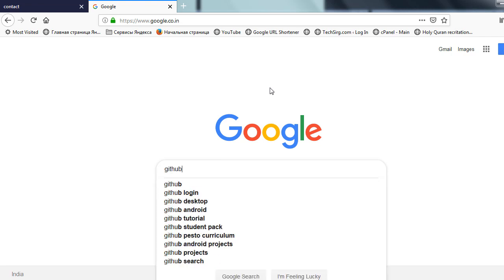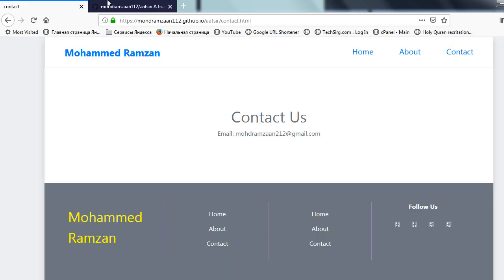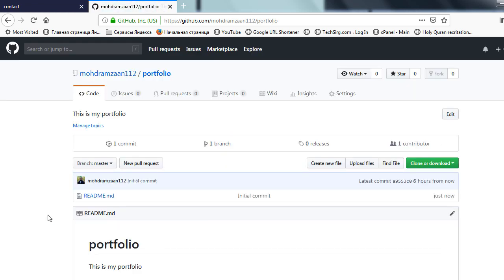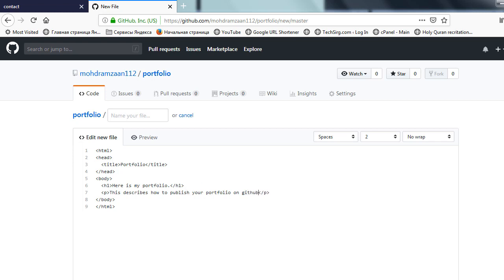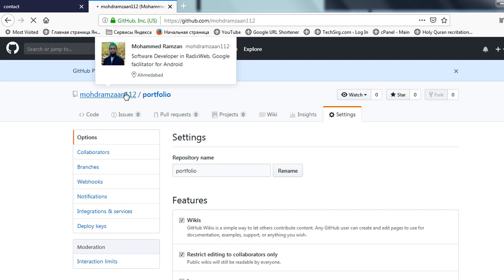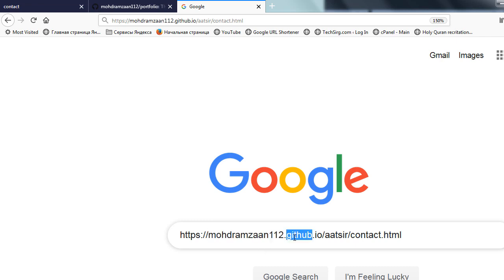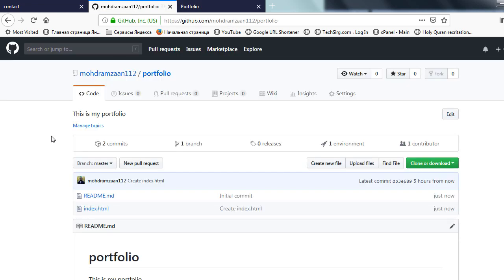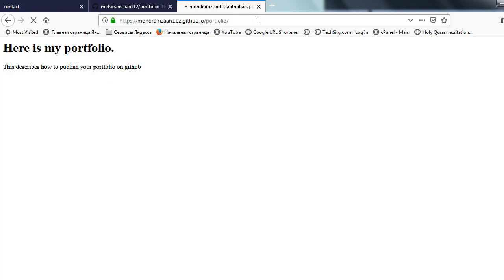Run Website on Github | No need Hosting and Domain | Create Portfolio Share on Resume (2019)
Website on Github | No need Hosting and Domain | Create Portfolio Share on Resume. You will have to do some setting to publish your website on the github which you need to show case when you have the content but not having domain name and hosting but only thing needed is a github account if you have not already.

publish website on github,
how to view website pages on github,
how to publish portfolio on github,
run pages hosted on github,
settings on github to publish pages from repository

_____________________* Git Hub Videos List *_____________________